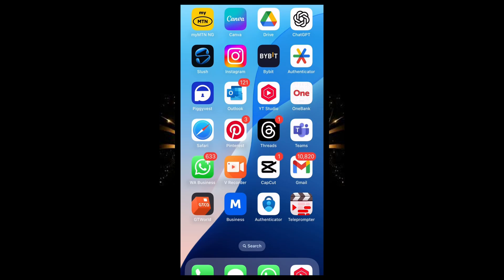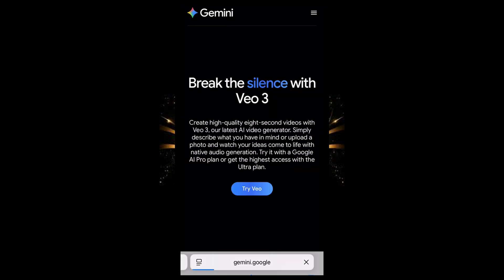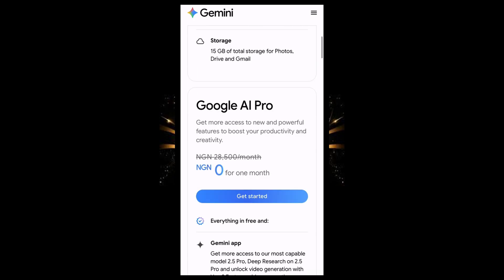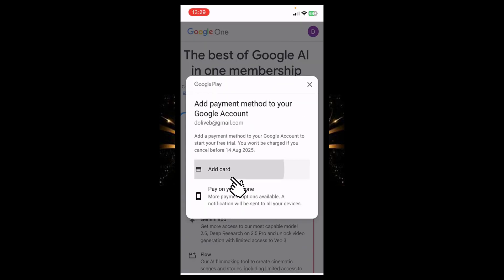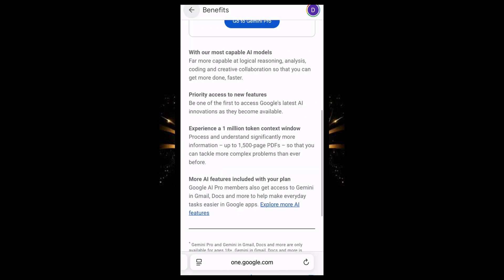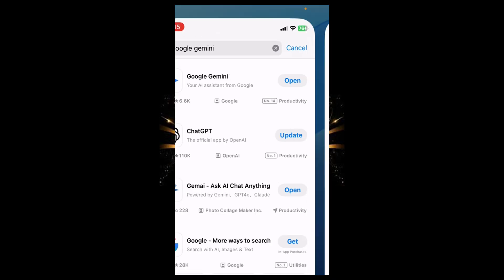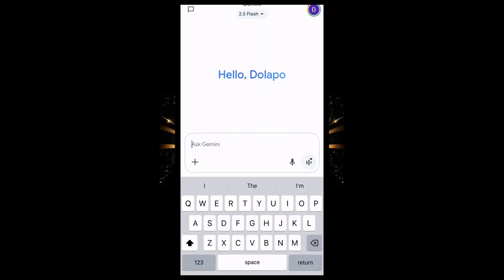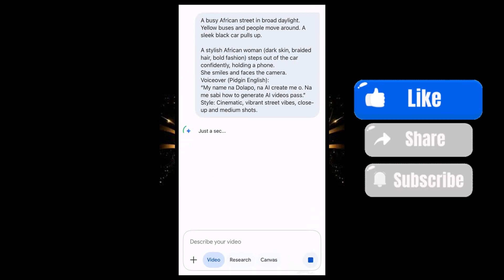How to access Google VEO 3 on mobile phone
Yes, it’s finally possible, you can now access Google’s powerful AI video tool, VEO 3, directly from your mobile phone!

In this quick and easy tutorial, I’ll show you step-by-step how to start using VEO on your phone, whether you're using an Android or iPhone.
You’ll learn how to log in, what features work on mobile, and how to start generating stunning AI videos, right from your fingertips.

👉 What You’ll Learn in This Video:

How to access VEO on mobile
Tips for smooth usage on your phone

how to use google veo on phone